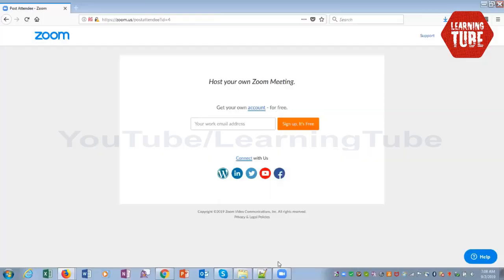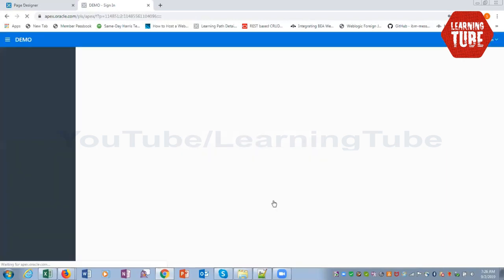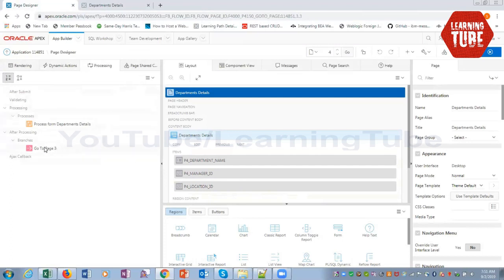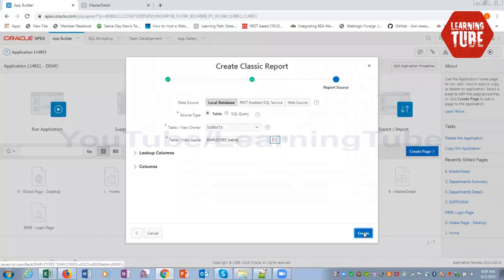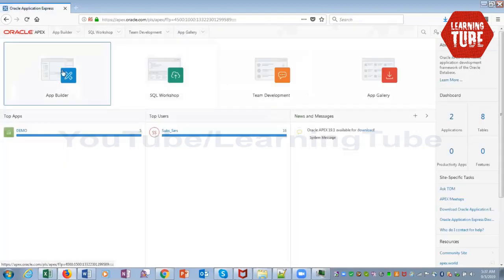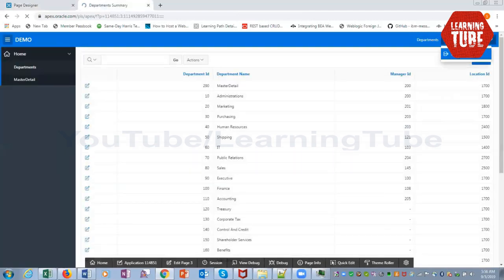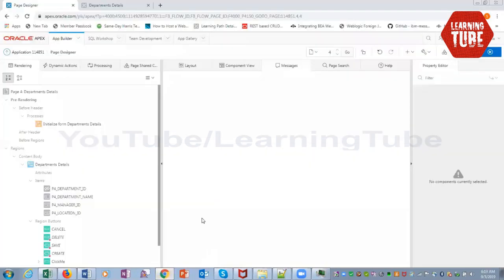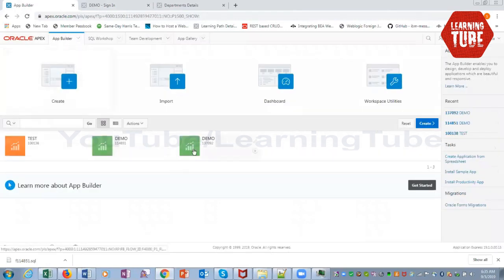Oracle Application Express Training || Oracle APEX Tutorial for Beginners || Learning Tube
Oracle Application Express (APEX) is a low-code development platform that enables you to build stunning, scalable, secure apps with world-class features that can be deployed anywhere.

Using APEX, developers can quickly develop and deploy compelling apps that solve real problems and provide immediate value. You won't need to be an expert in a vast array of technologies to deliver sophisticated solutions. Focus on solving the problem and let APEX take care of the rest.